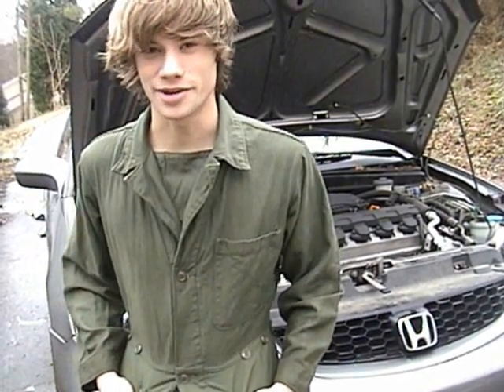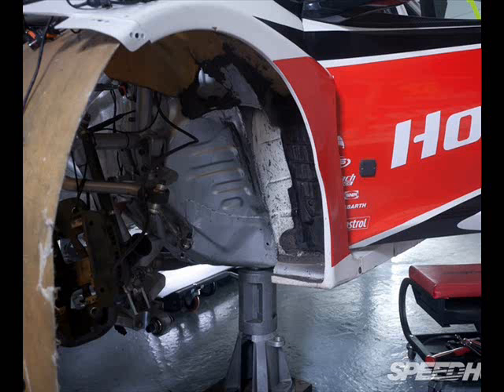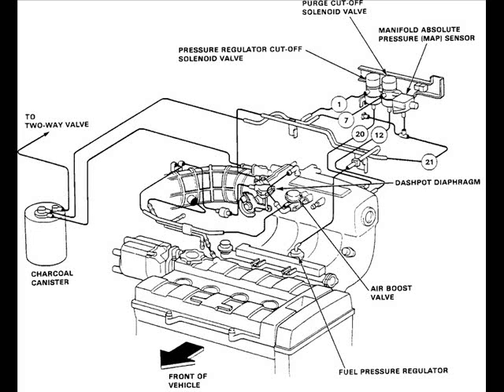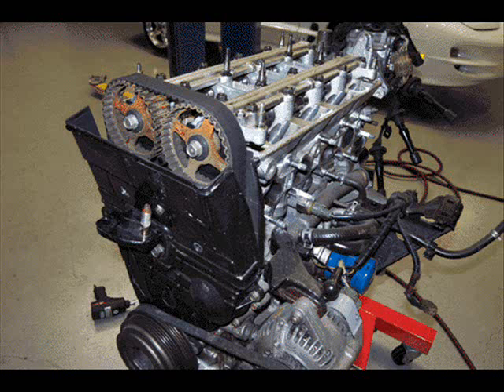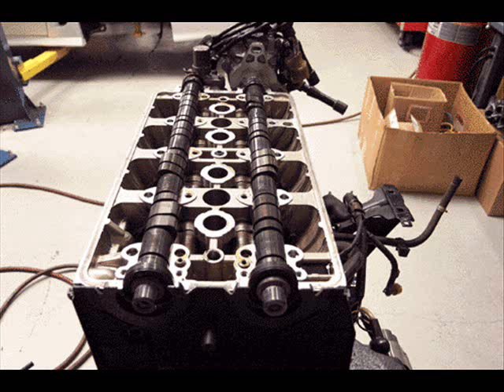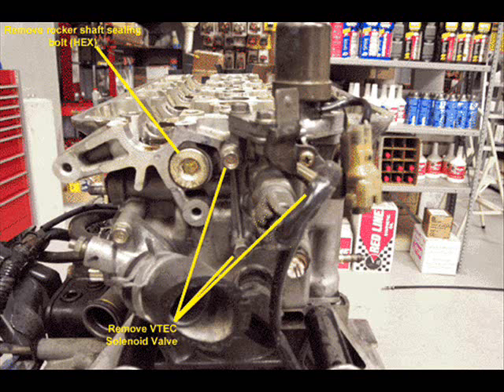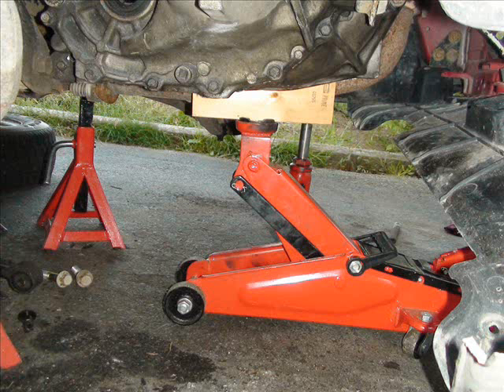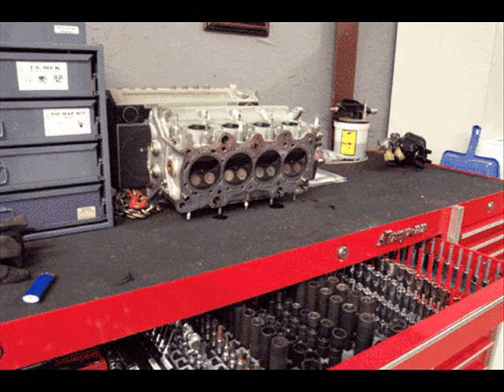How to Replace the Head Gasket on a Honda B16A Series Engine. Part 2.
This video is the second part of a series that tells you how to figure out if your Honda engine has a blown head gasket, and if so, how to repair it.  The  1.6L B16a  VTEC engines can be  found in Honda Civics, Integras, and CRX from 1988 to 2000.